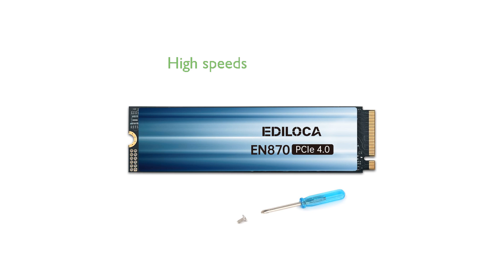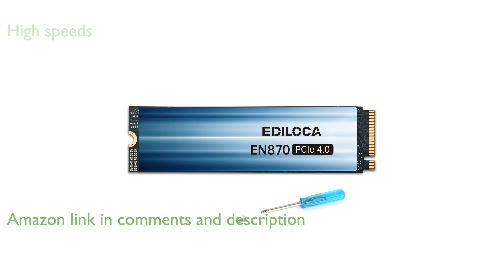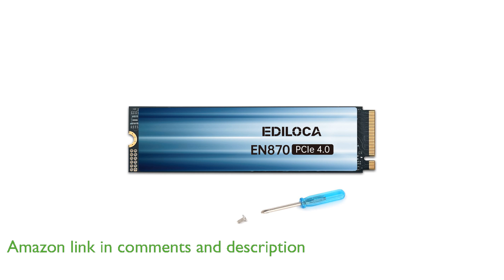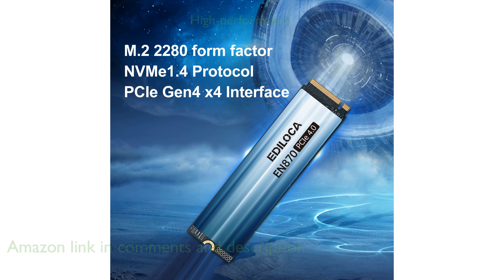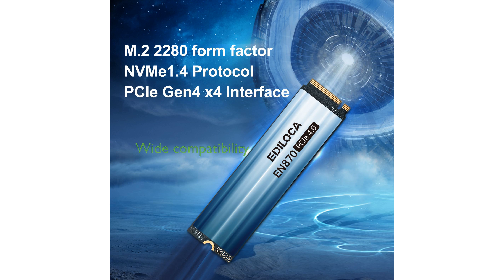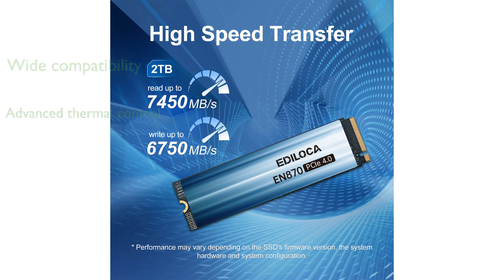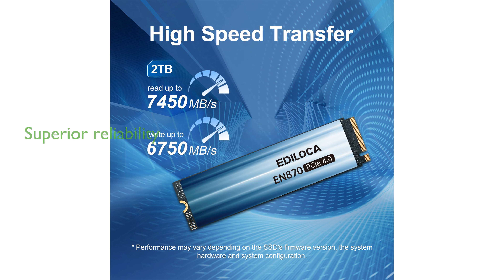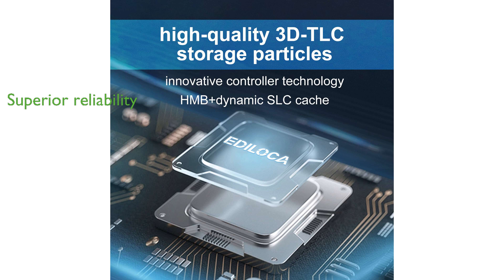REVIEW (2025): Ediloca EN870 2TB SSD. ESSENTIAL details.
The Ediloca EN870 2TB SSD offers blazing fast read and write speeds, reaching up to seven thousand four hundred fifty megabytes per second and six thousand seven hundred fifty megabytes per second respectively.

This high-performance SSD is a perfect choice for gamers, professionals, and creatives who require top-tier computing power.

Designed to be compatible with both PS5 gaming consoles and PCs, it fits seamlessly into a variety of computing setups.

The SSD features advanced thermal control with 3D TLC NAND flash and dynamic SLC cache, ensuring optimal performance and stability.

Rigorous testing ensures that the EN870 provides superior reliability and stability, making it a dependable choice for demanding applications.

With a five-year limited warranty and a durability rating of one thousand four hundred terabytes written, Ediloca offers peace of mind with this SSD.